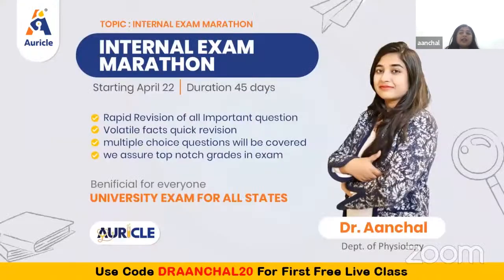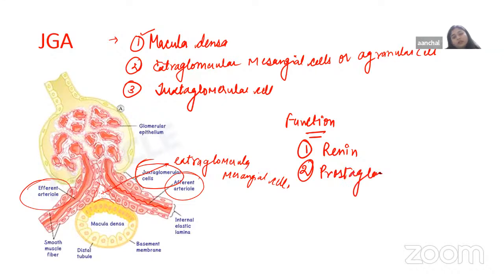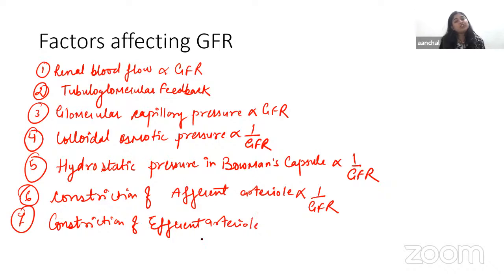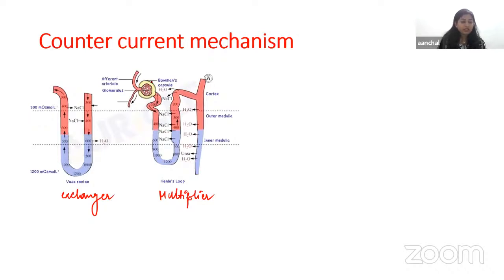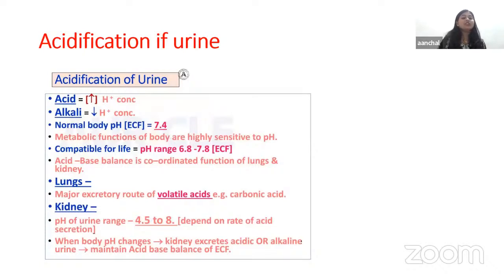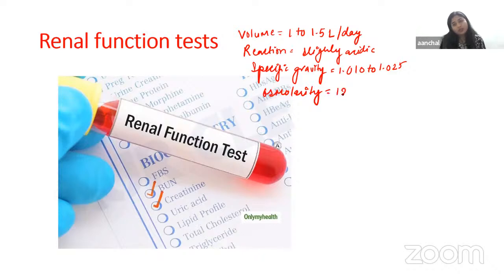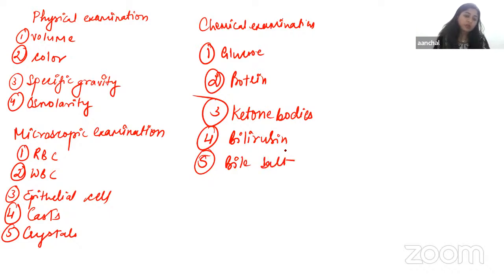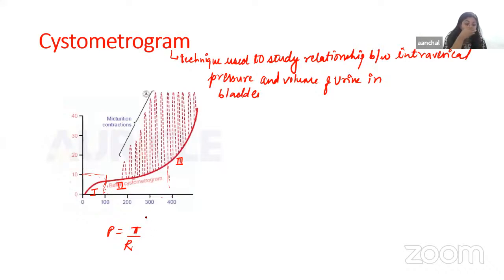Auricles’s Physiology Live Class Internal Marathon about Renal by Dr. Aanchal